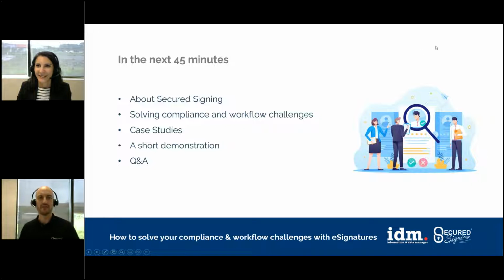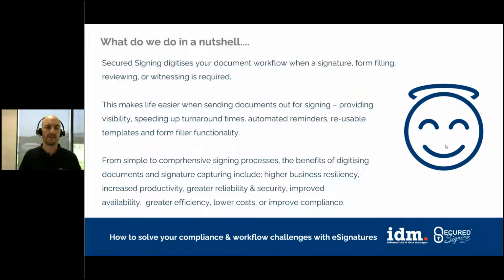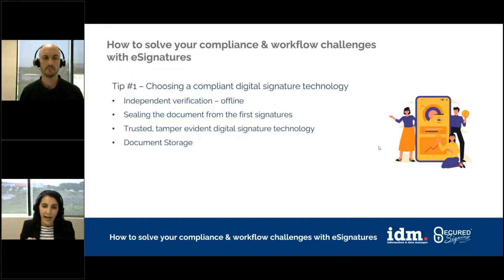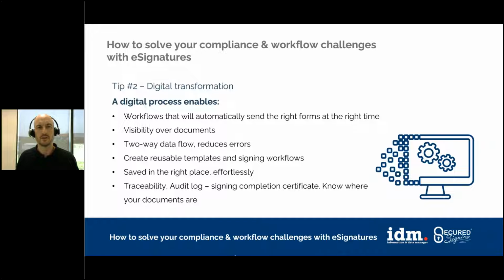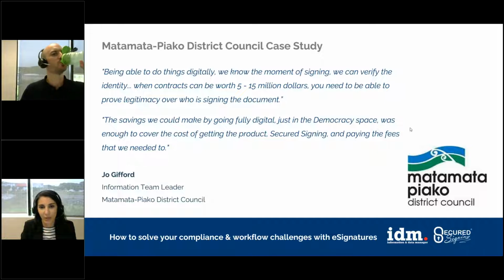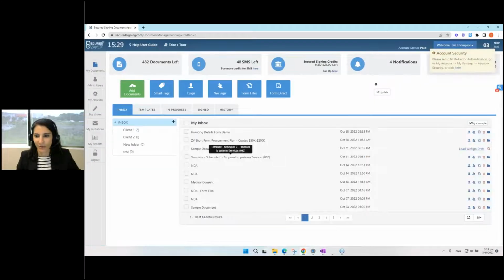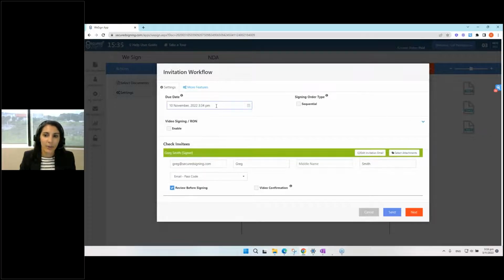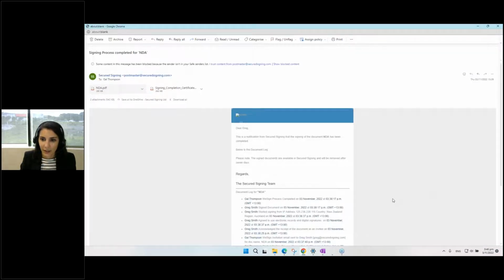[Free Webinar] How to solve your compliance & workflow challenges with eSignatures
Are digital signatures or digitising your document workflow on your technology road map?

In this webinar, Secured Signing’s Gal Thompson (CEO) and Geoff Thompson (Enterprise Sales Director APAC) as they discuss how:

✅  Digital signatures increase process effeciency, reduce costs, speed up turnaround times, and create visibility over your document workflow;
✅  Integrating digital signature technology into your existing systems (ie. Micro Focus Content Manager, SharePoint) enhances record management practice and document compliance within your organisation - and users never have to leave your EDRMS!
✅  Secured Signing digital signature solution provides a comprehensive audit log & completion certificates for evidence of legally binding signing.

PLUS: See for yourself a live demo of the Secured Signing platform.

Whether you’re in Procurement, IT, Records Management, HR, or if you’re genuinely curious to learn about digital signatures, this session is for you.